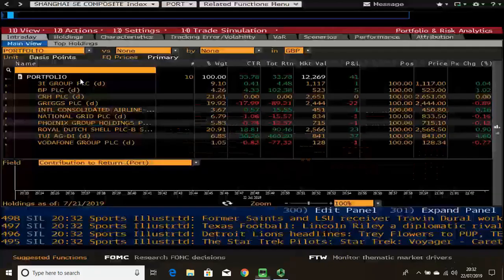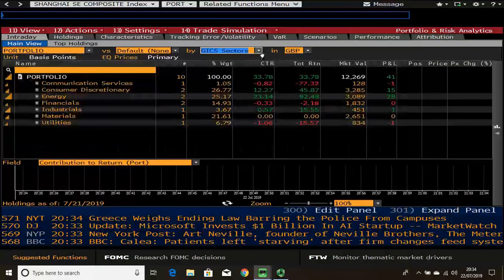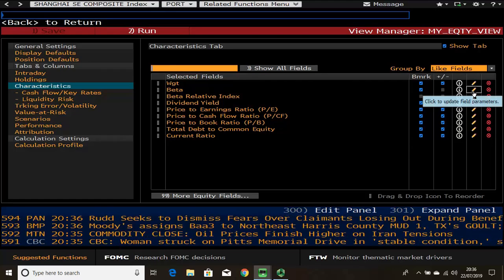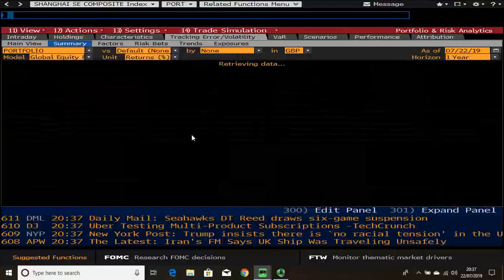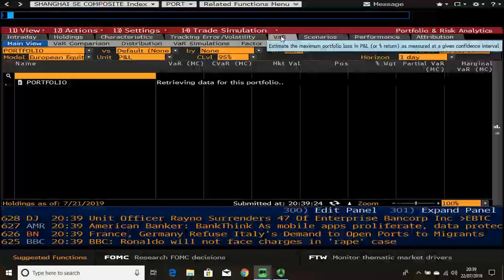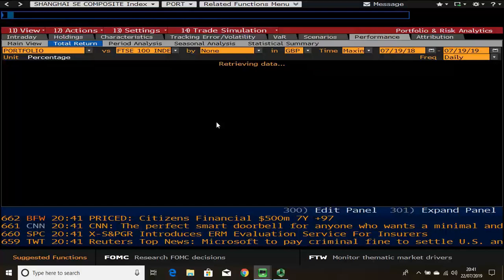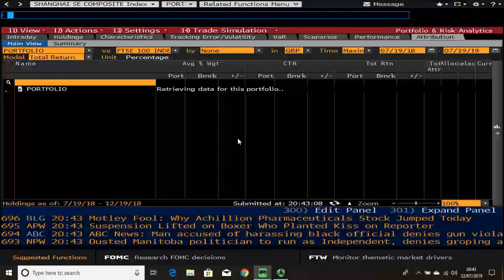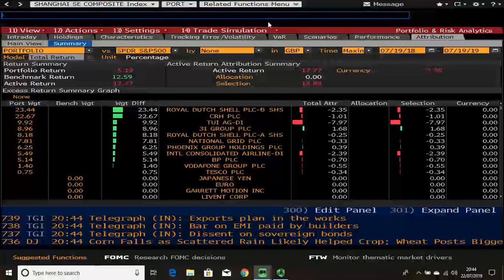Overview of the PORT function in Bloomberg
This video provides an overview of each tab in the portfolio analysis (PORT) function in Bloomberg. I also demonstrate how you set up the PORT function and change the default view.